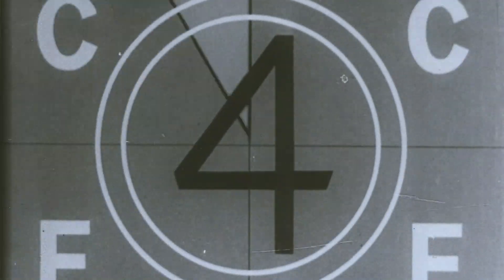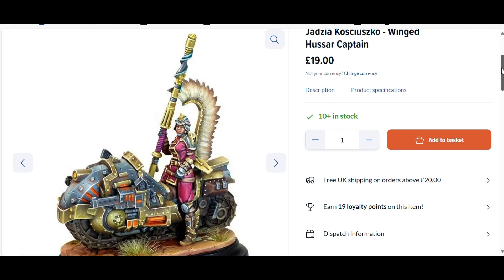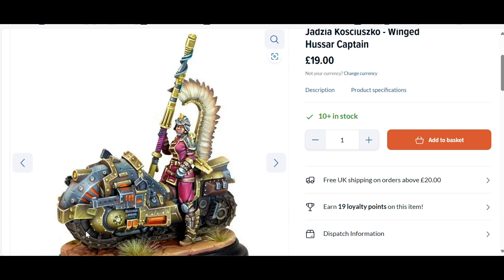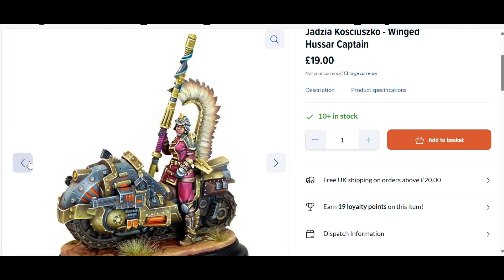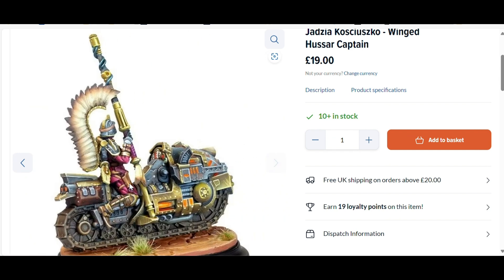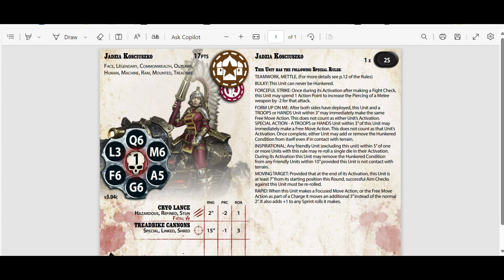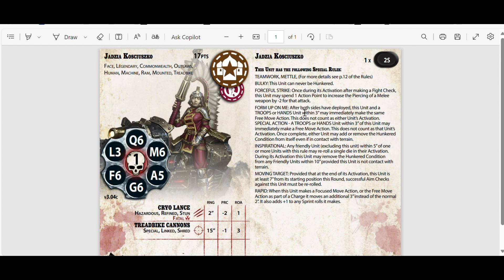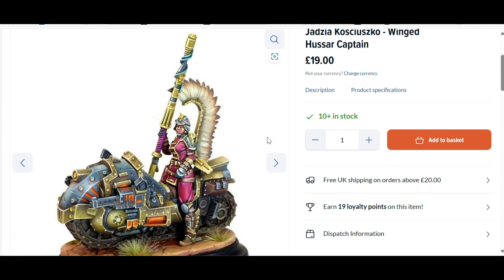Mini Review Jadzia Kosciuszko WWX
Jadzia Kosciuszko is a cool looking mini available for wild west exodus